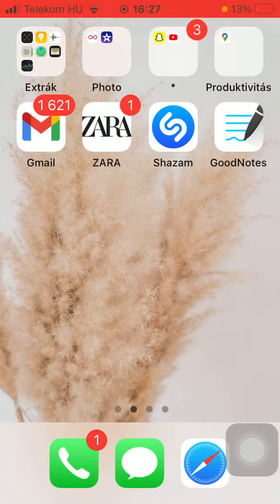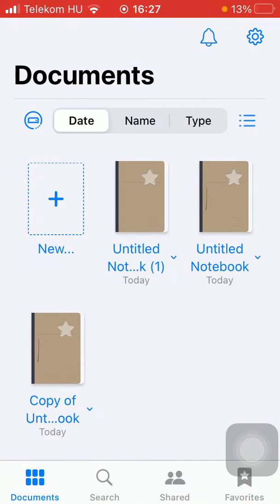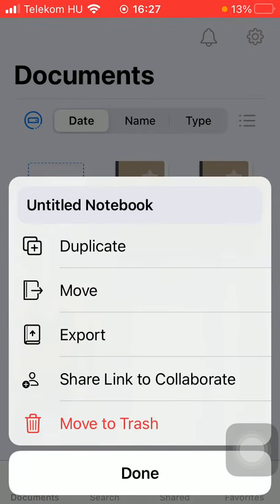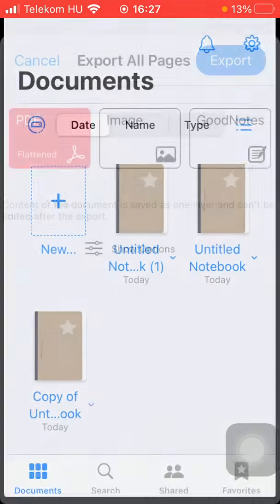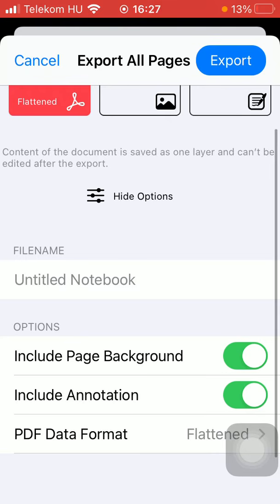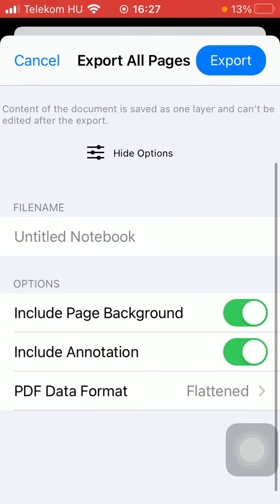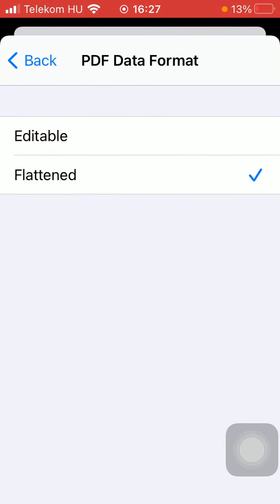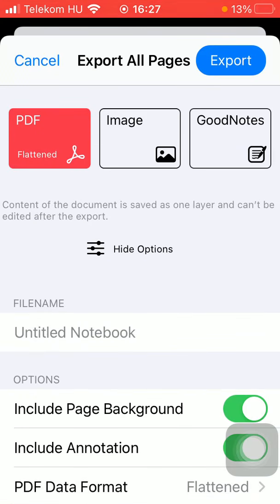How to export notebooks on Good Notes? - Good Notes Tips